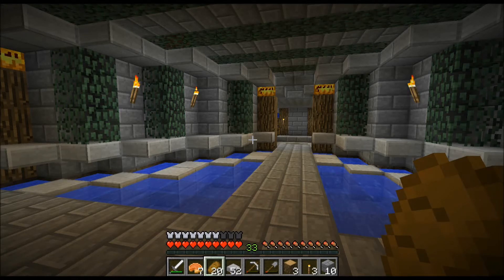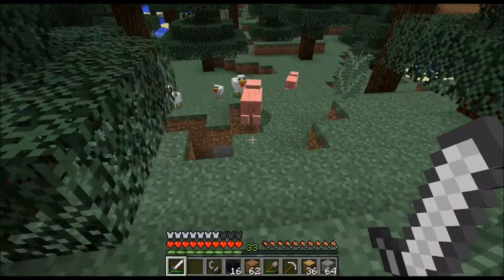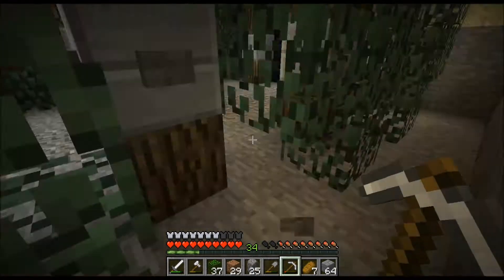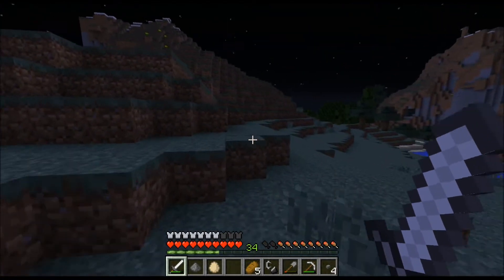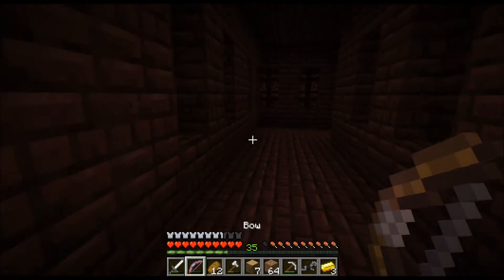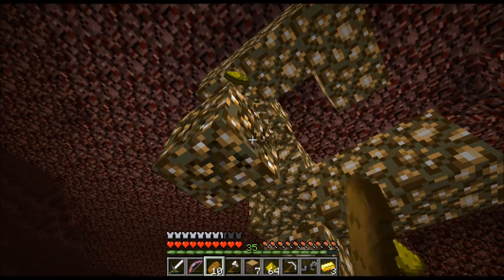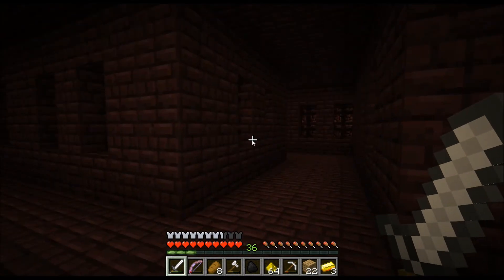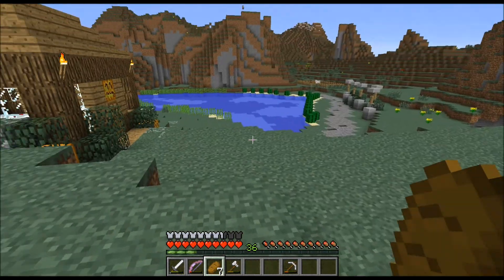Minecraft: Survival Let's Play EP. 13 - To the Nether!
Likes and Fav's always help :D